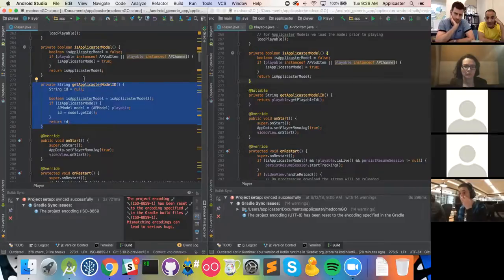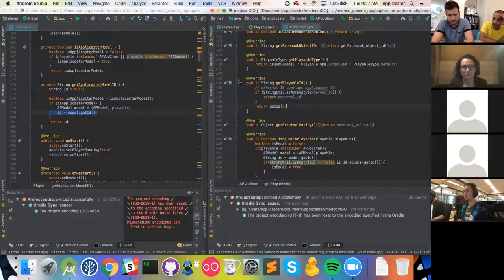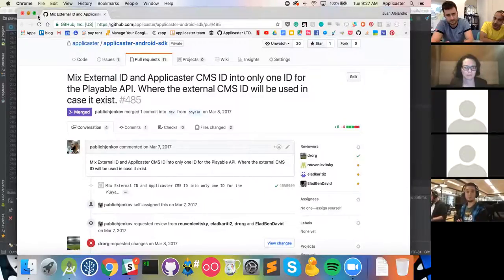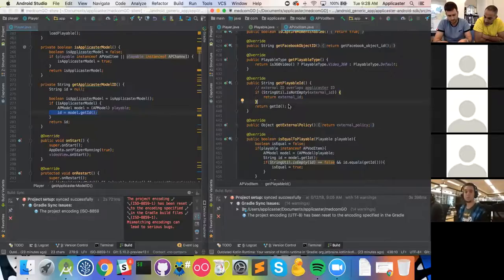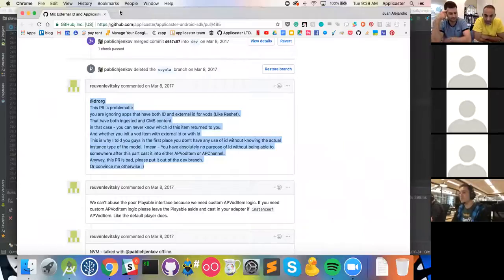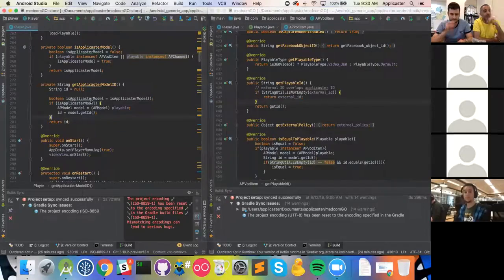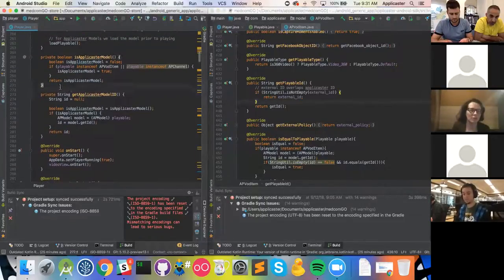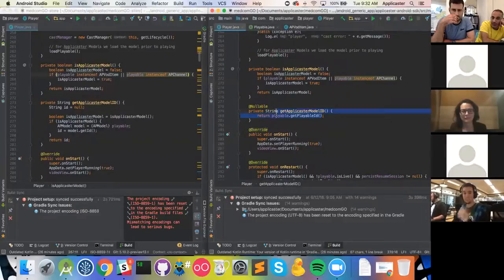Android Tech Talk - 12/06/2018